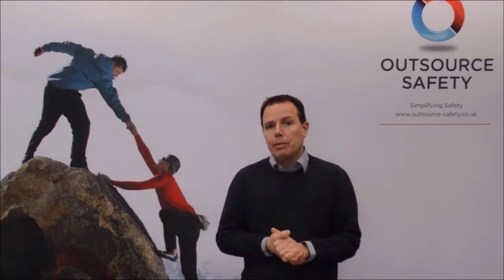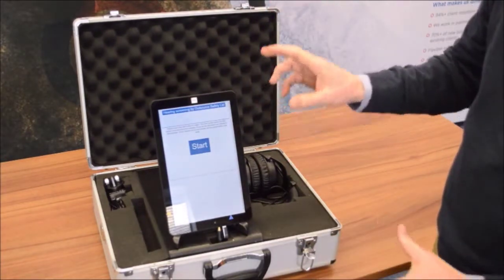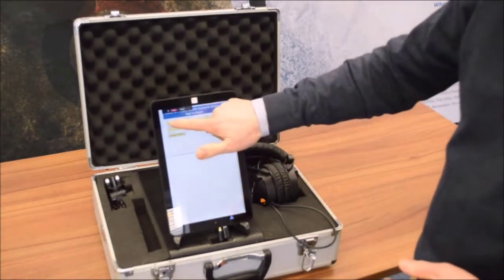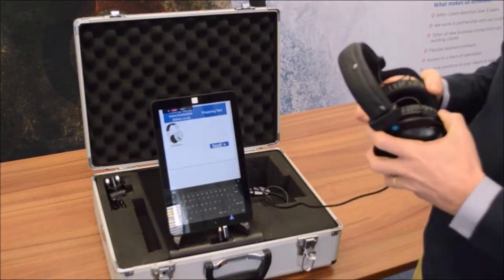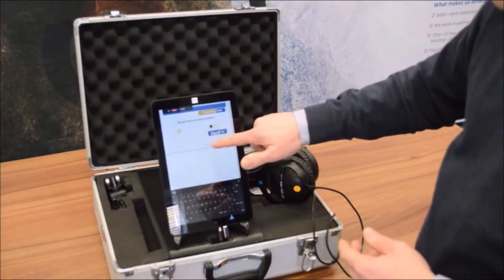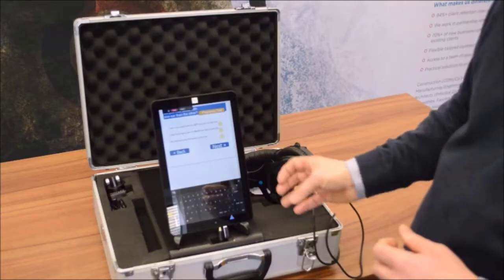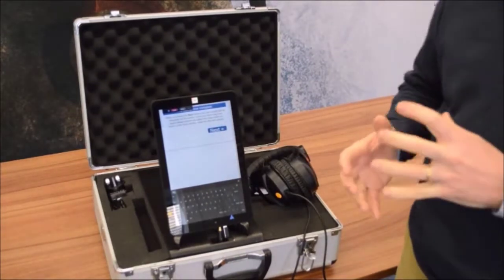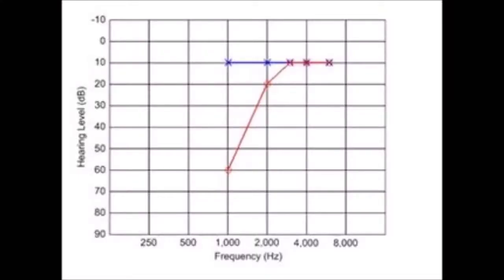Audiometry (hearing tests) single use, on-site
If you have a need for audiometry (hearing tests) the cost to perform a few tests in a small business can be prohibitive - until now! We can combine a visit with training, audits or others works and deliver true audiometry tests from just £25 per person.